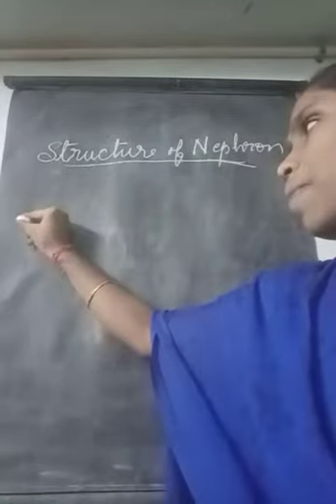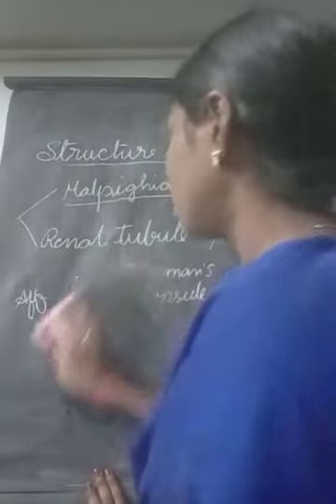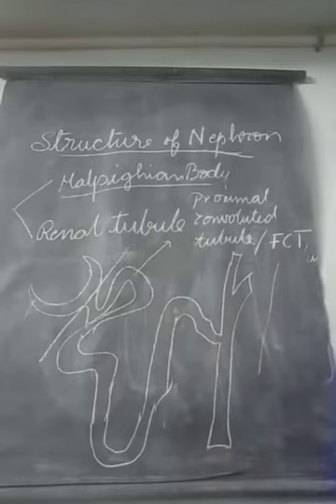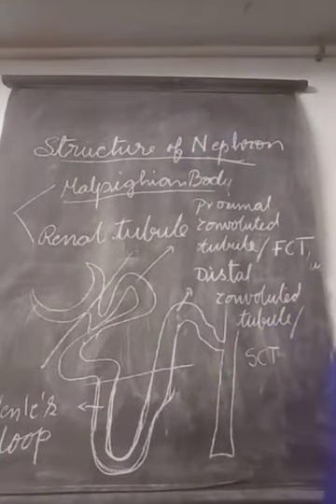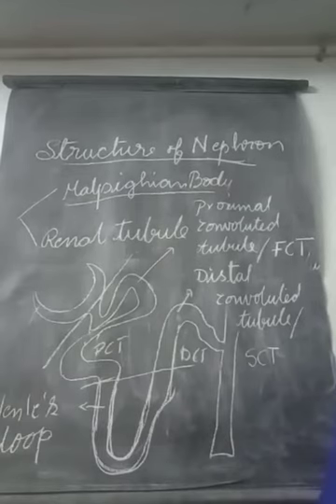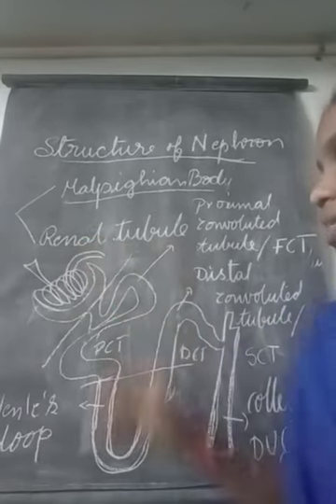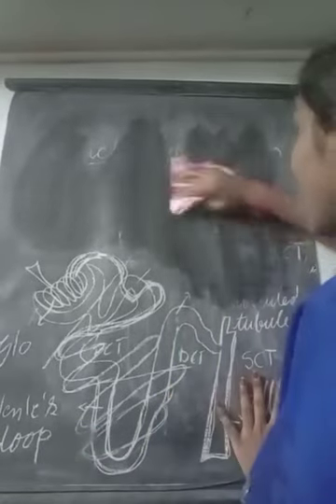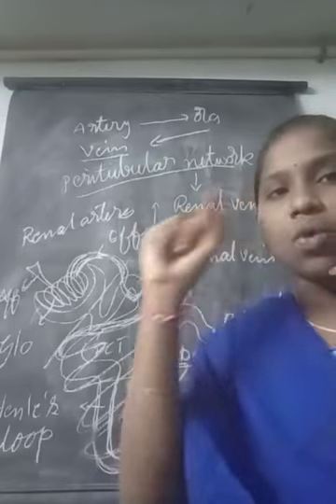10th Biology...... Excretion Part -3